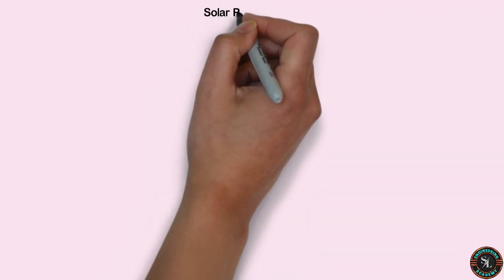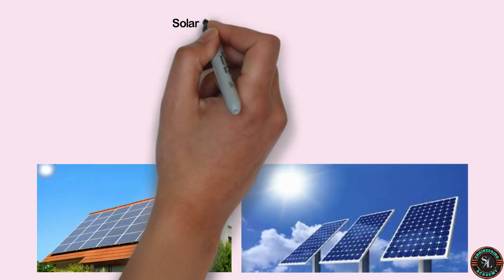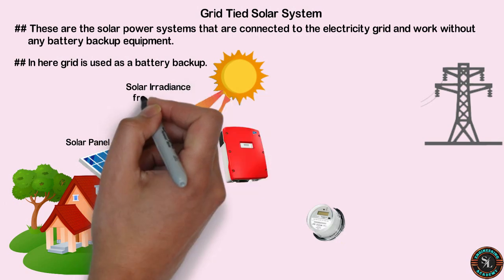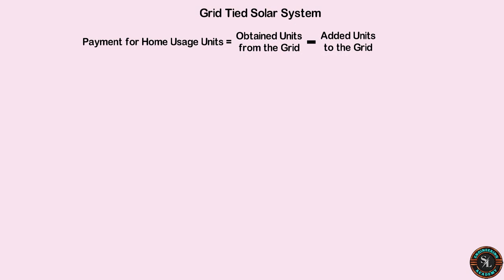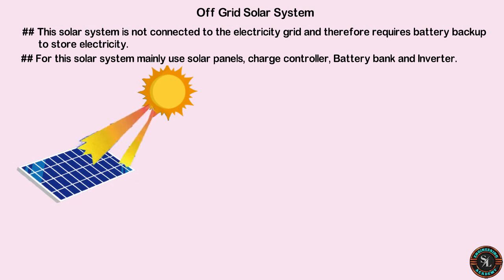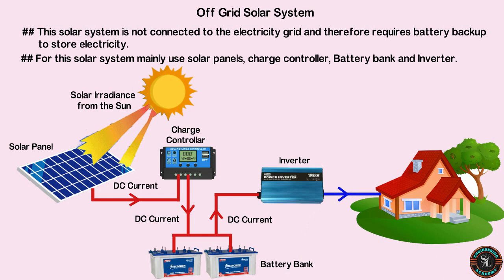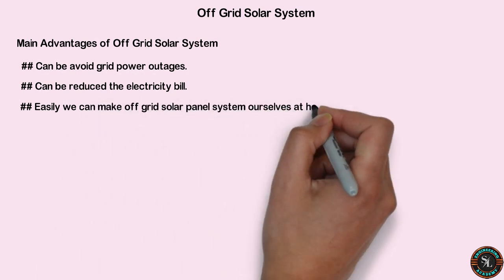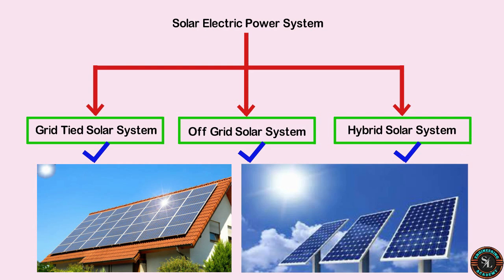How to work Solar Panel Systems / Basic Knowledge about Solar Power Systems / Part 01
In this video, I will explain about solar power system. Solar power is the conversion of energy from sunlight into electricity. There are three main types of solar electric power systems. They are grid tied solar system, off grid solar system and hybrid solar system.

Solar Panel Connection with Inverter for Home / Off Grid Solar Panel System / Explained Step by Step

Float Switch Wiring Diagram for Water Pump/ How to Make Automatic On-Off Switch for Water Pump

1 Gang & 2 Gang, 1 Way Switch Connection / How to Wire One Gang & Two Gang Light Switch / Explained

3 Gang & 4 Gang Switch Connection / How to Wire Three Gang & Four Gang Light Switches / Explained

Two Way Switch Connection / How to Wire 2 Way Light Switch / Starecase Wiring with 2 Way Switch